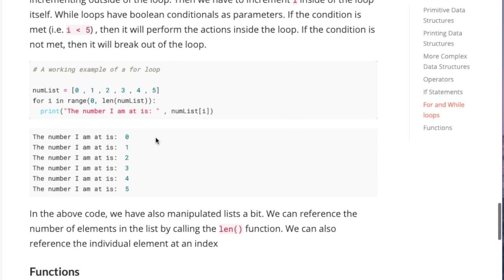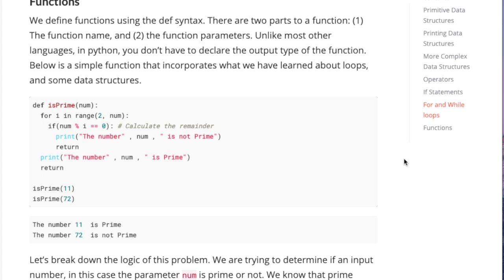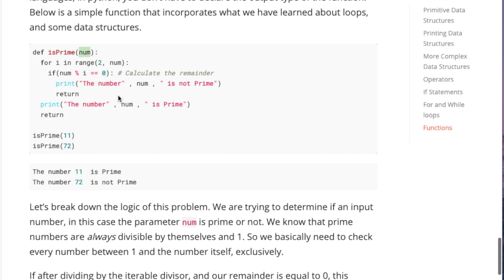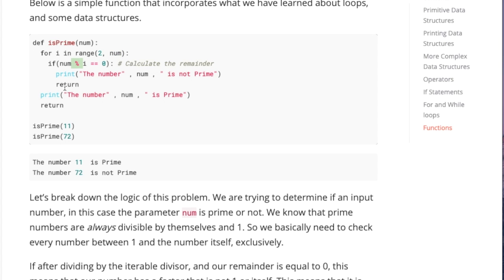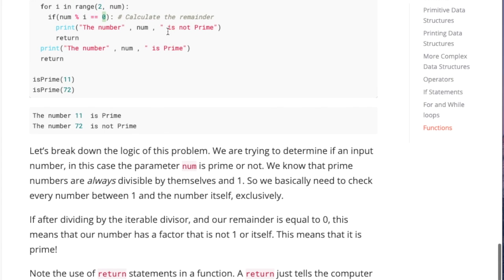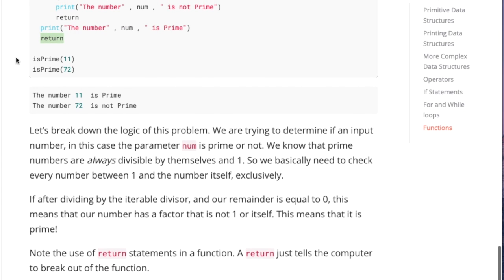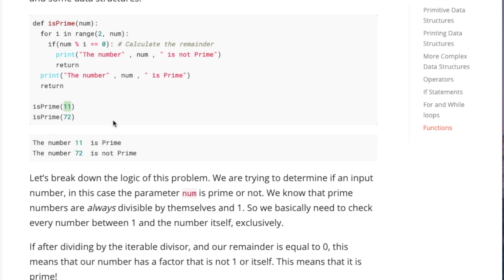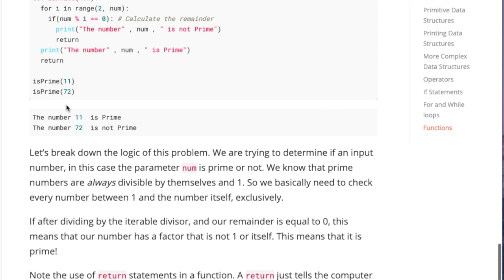Primer in Python - Functions // Leila Abdelrahman